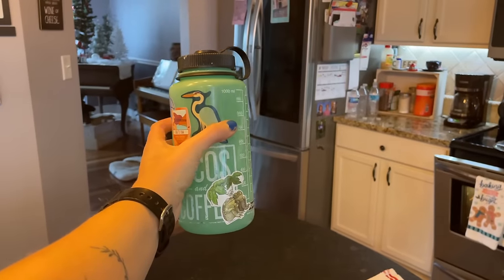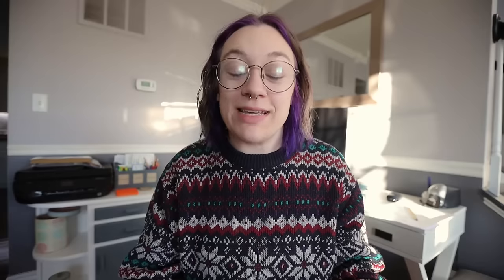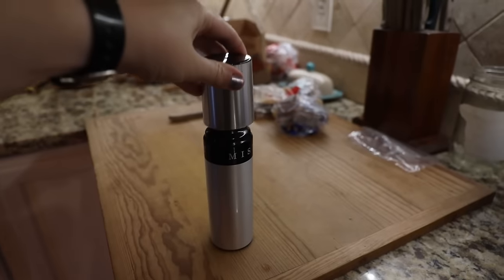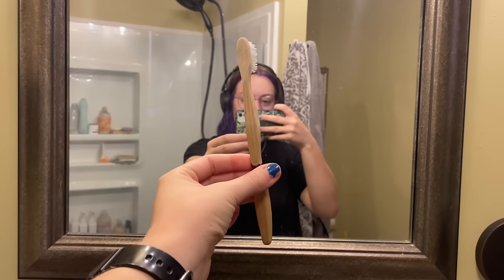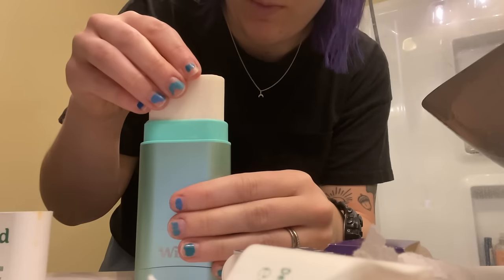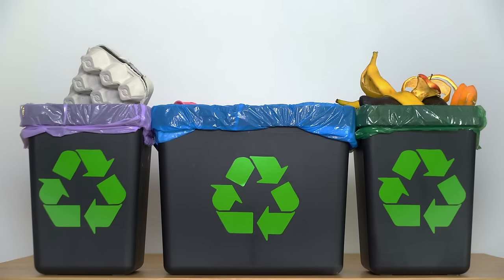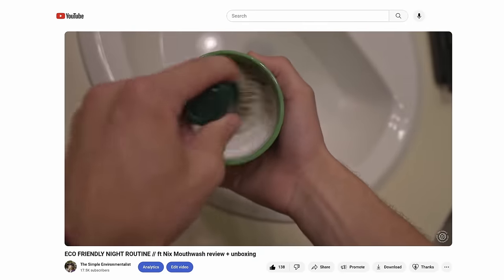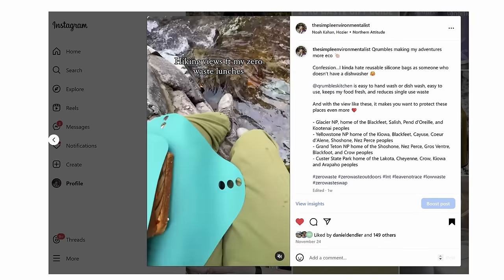24 BEGINNER zero waste swaps to try in 2024!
Want to go zero waste in 2024? This is where you should start! These are my top low waste swaps for beginners (or really anyone) to try for a zero waste New Year. Let us know your favorite eco swaps below so we can expand the list!

Timestamps:
00:00 - Reusable water bottle
1:29 - Reusable grocery bags and produce bags
3:12 - Reusable coffee cup
4:11 - Silicone baking mat
4:48 - Misto
5:12 - Reusable cutlery, plates, cups, and bowls
5:55 - Bamboo or recycled toilet paper
6:38 - Eco toothpaste/toothbrush
8:09 - Shampoo and conditioner options
8:58 - Eco-friendly deodorant
9:46 - Rags instead of paper towels
10:17 - Bioplastic sponges/wooden dish brushes
10:51 - Change up your laundry routine
12:10 - How to recycle
12:52 - Eco-friendly hand soaps
13:23 - Zero waste shaving
14:09 - Conserve water and energy
14:57 - Zipper bags and plastic wrap
16:05 - Reusable makeup remover wipes
16:27 - Shop second hand
16:58 - Plan your grocery list
17:43 - Use what you already have!
19:25 - Bloopers